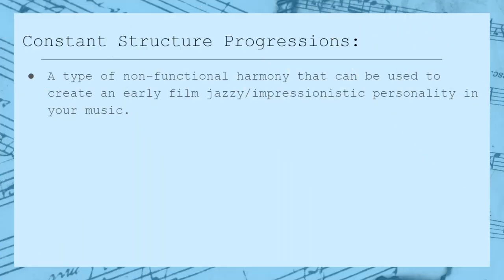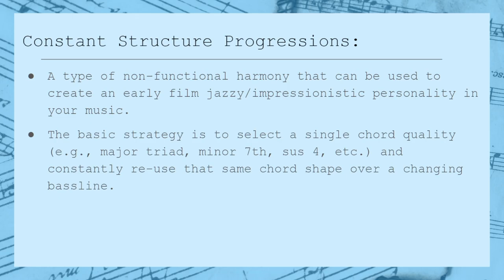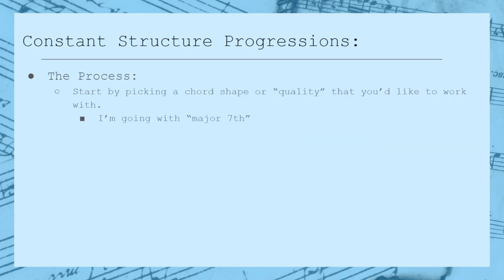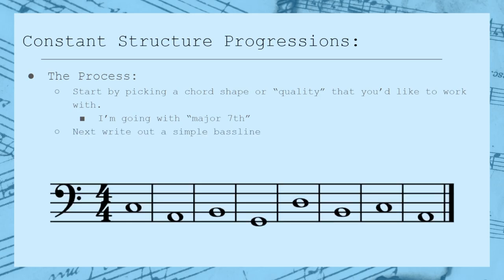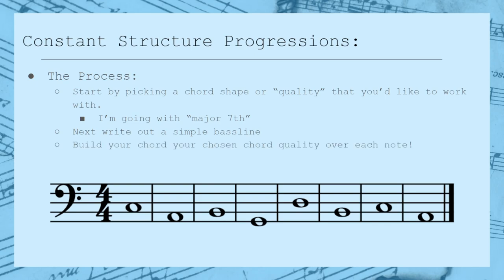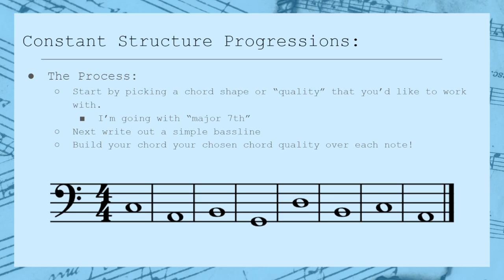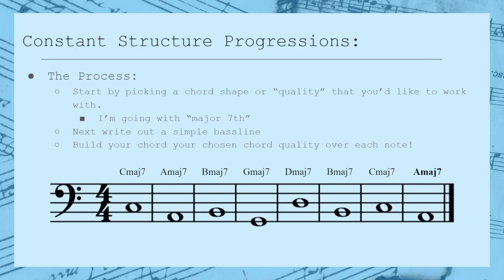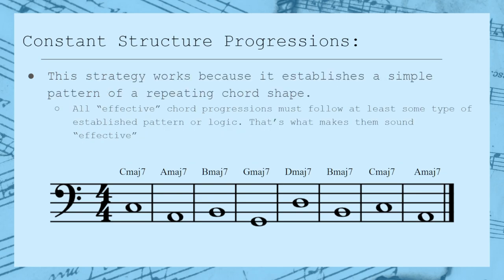Early Jazz, Constant Structure Patterns | Quick Theory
In this video, we learn how to use constant structure patterns to create a jazzier, early film vibe in your music!

Constant structure patterns are a type of non-functional harmony that focus on using a single structure/quality for each chord over a changing bassline. The result is a more whimsical and non-traditional sound that can be used to create all sorts of different vibes in your music.